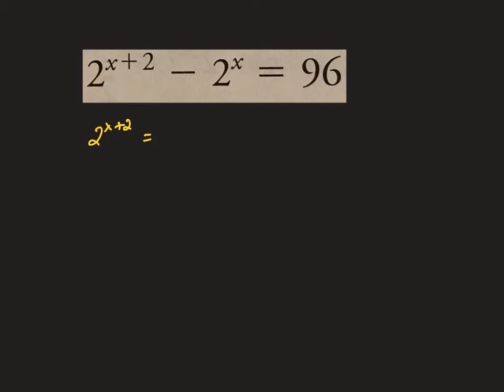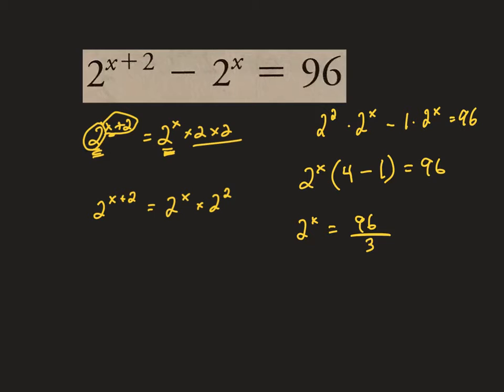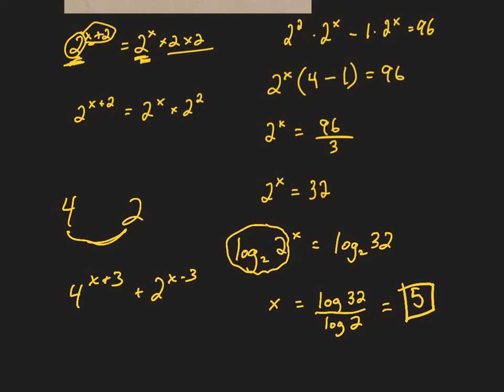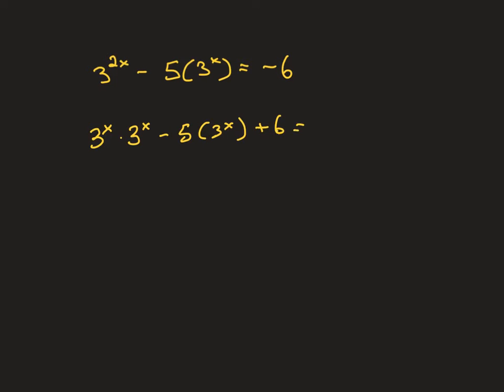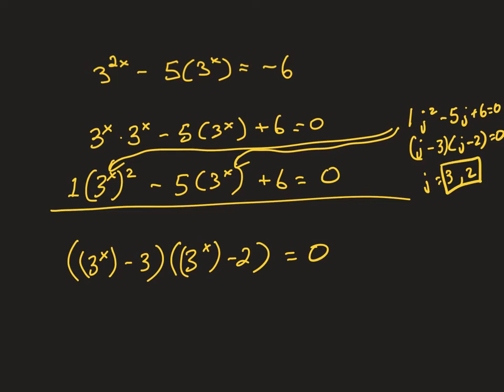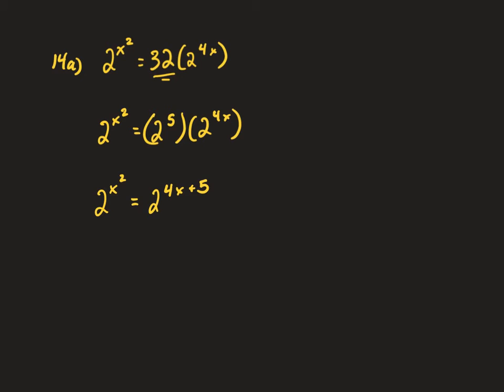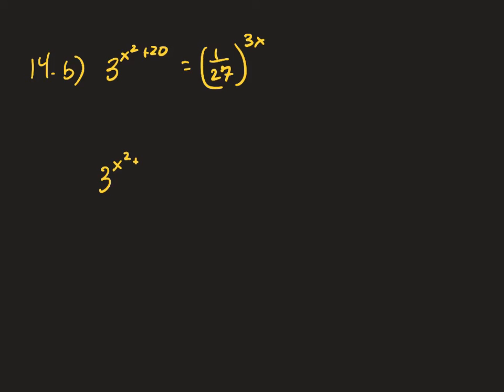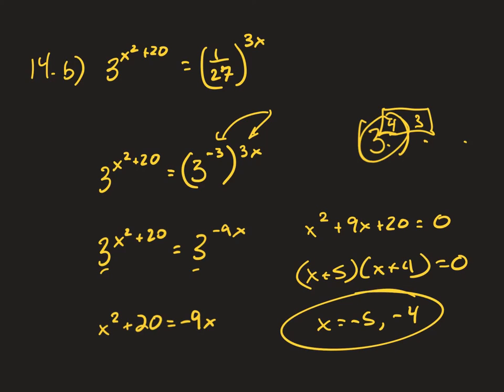MHF P.486 8c,12,14ab